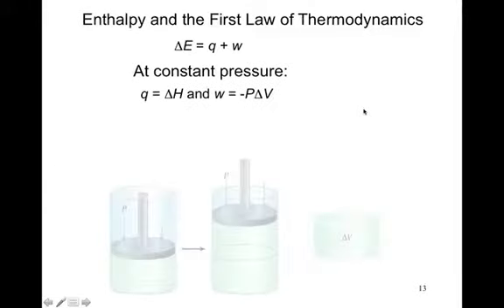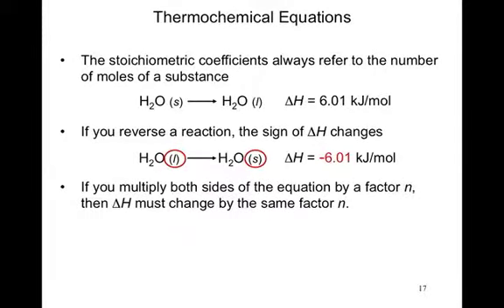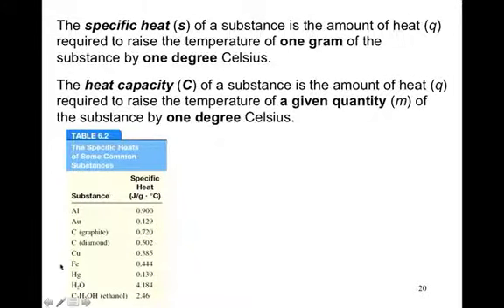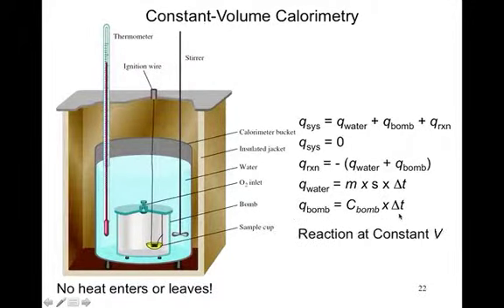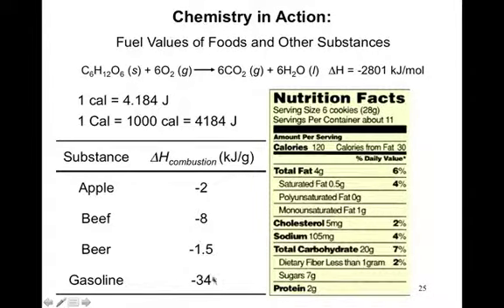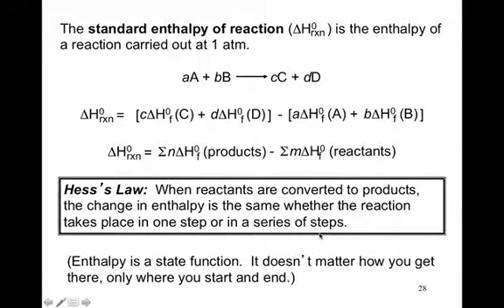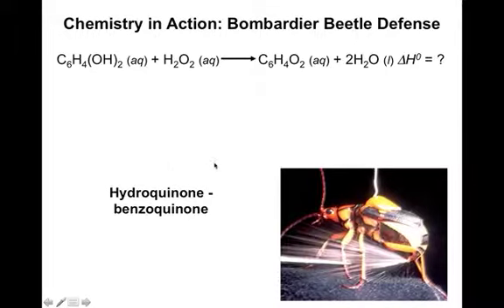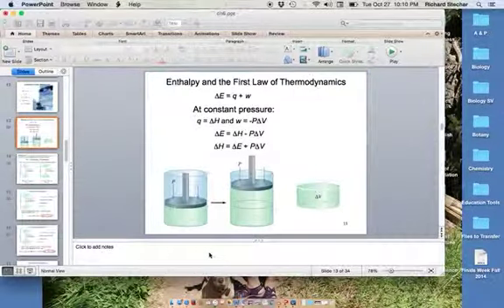Video 6 2